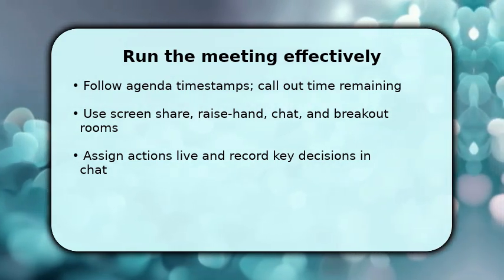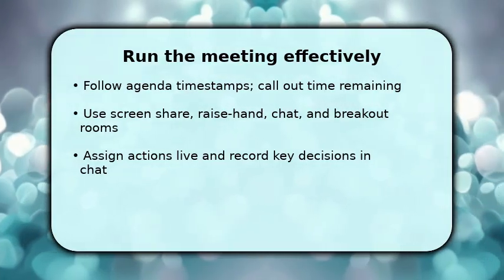How to Keep Meeting in Teams - Step by Step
Discover effective strategies for maintaining productivity and collaboration in virtual meetings with our comprehensive guide. Learn step-bythy ways to keep your team engaged during online sessions, ensuring clear communication and successful outcomes.